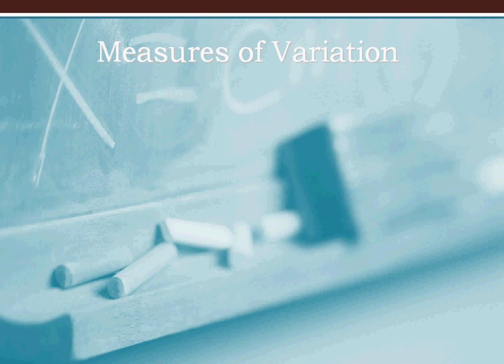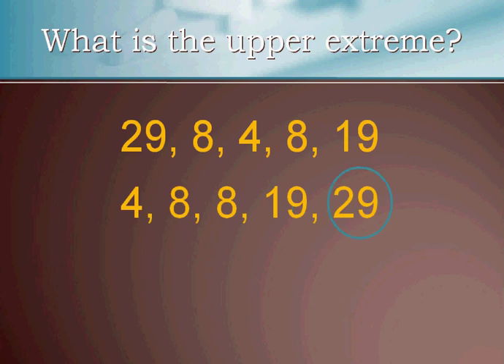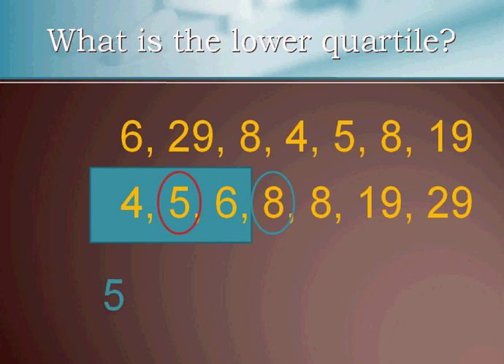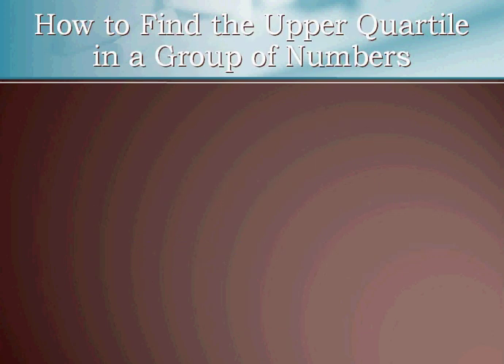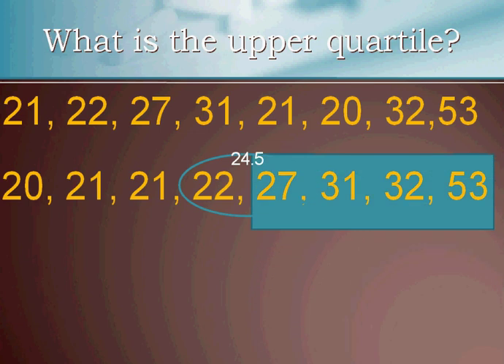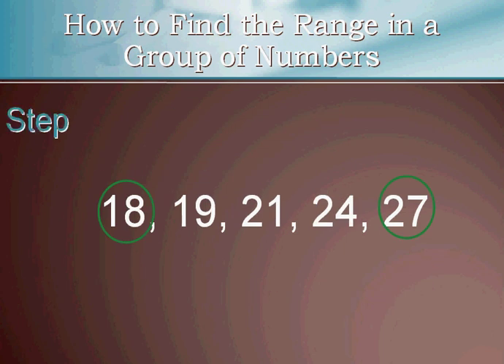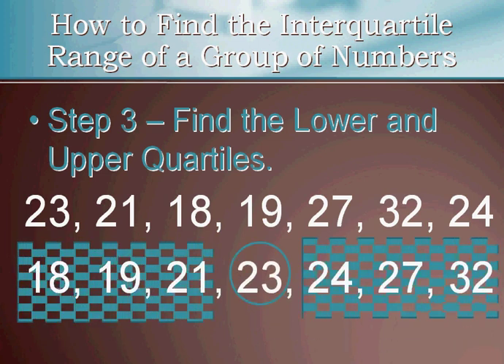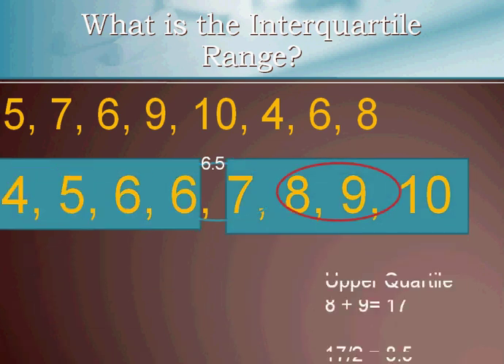Module 5: Measures of Variation: Quartiles, Range, IQR